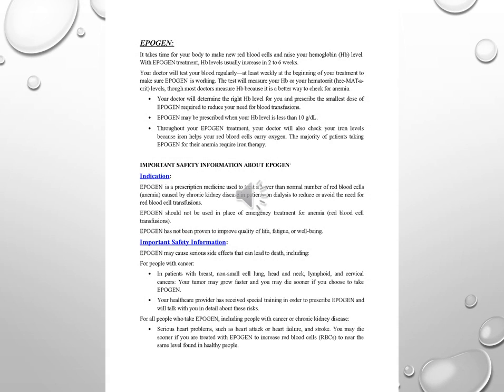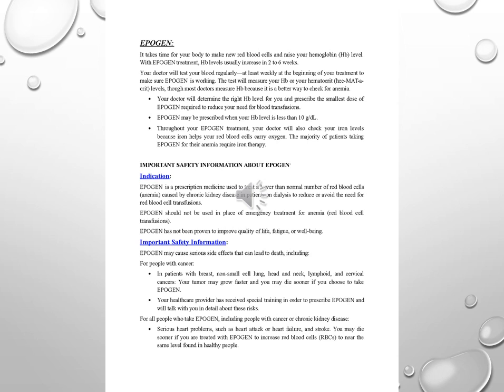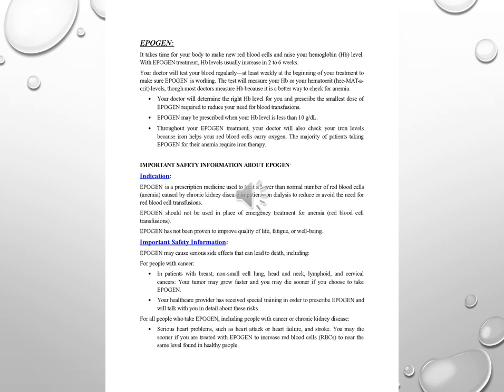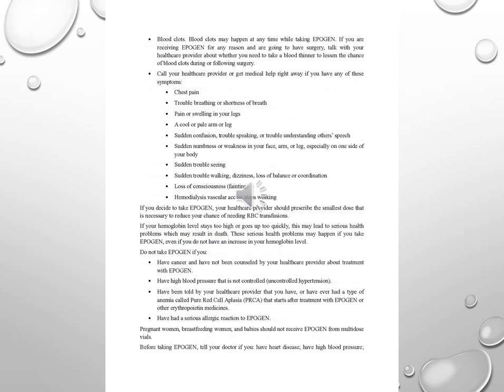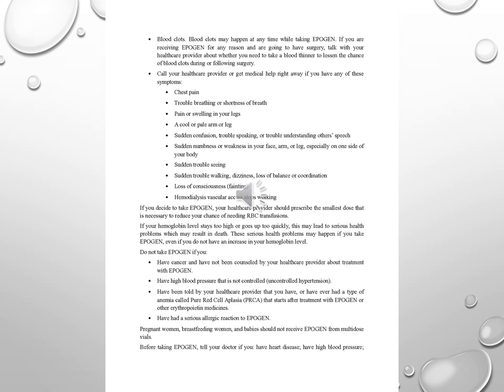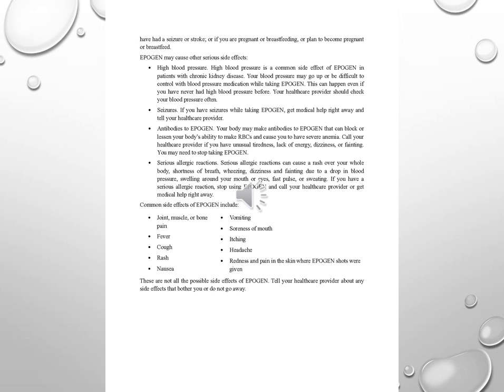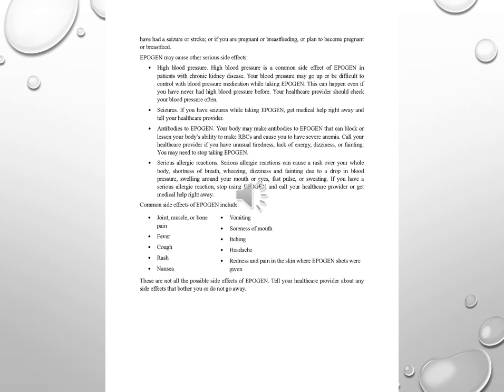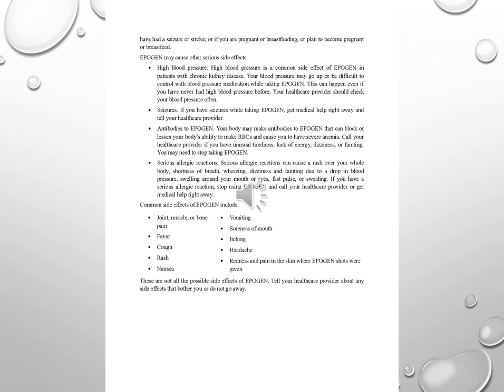WHAT IS EPOGEN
THIS MODULE EXPLAIN EPOGEN PROPERTIES AND USES
WISH U SUCCESS
EONETVIMK999